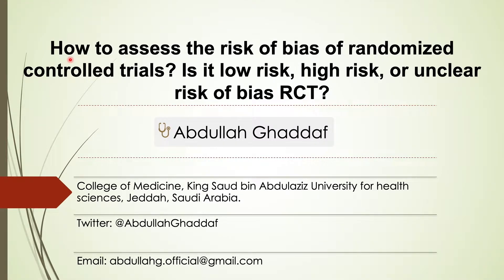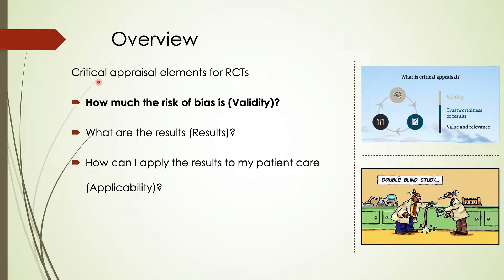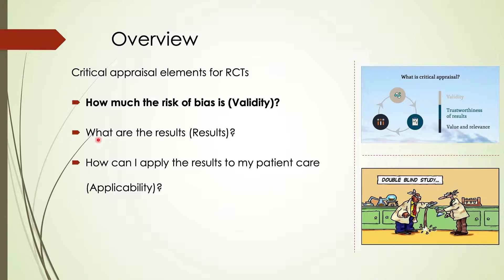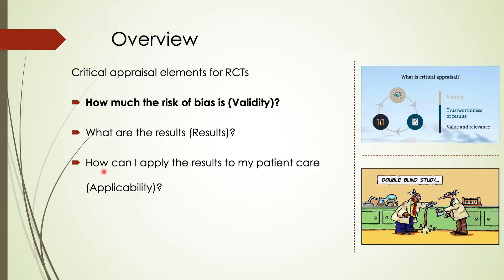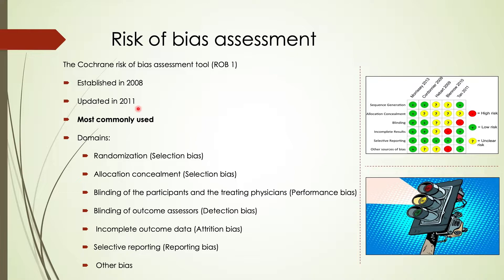How to assess the risk of bias in randomized controlled trials